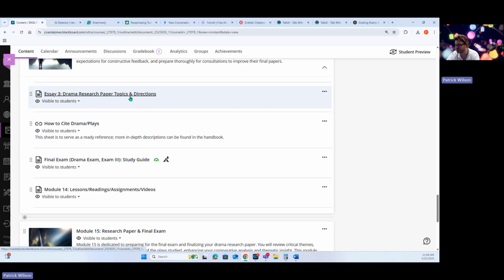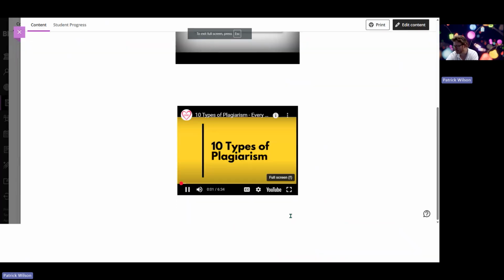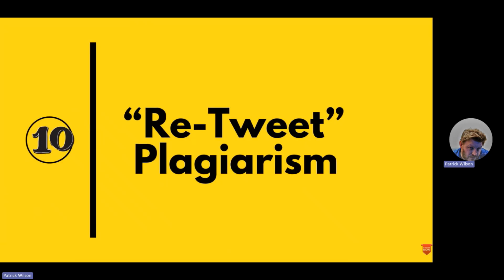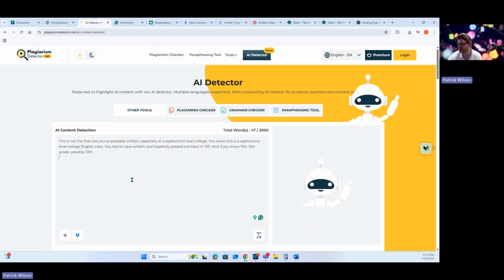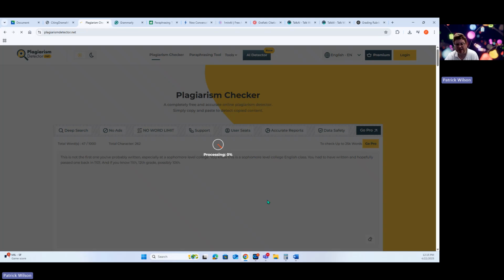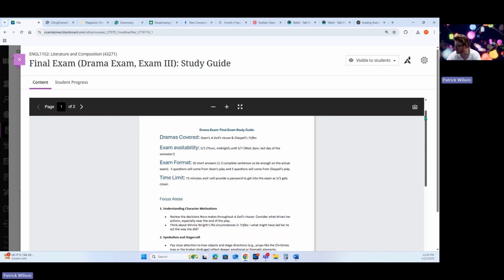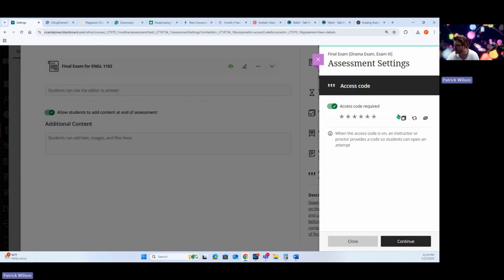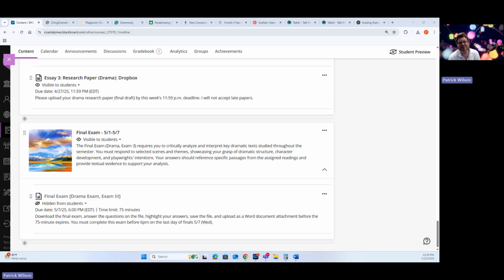Module 14 Research Paper & Final Exam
Discuss the Drama Research Paper and Final Exam